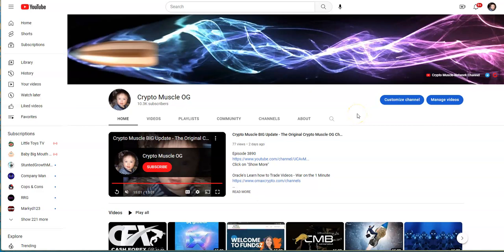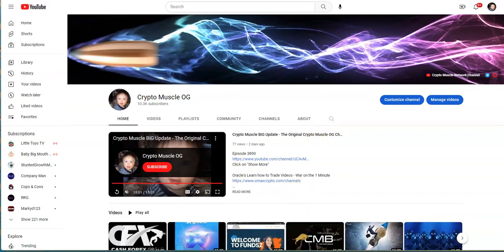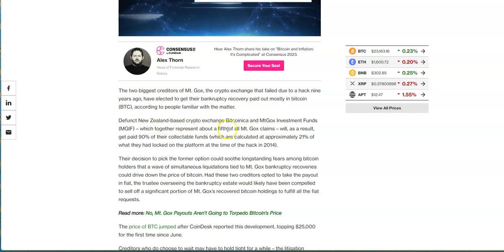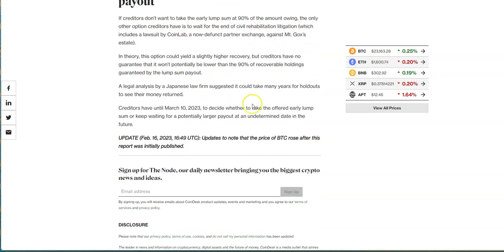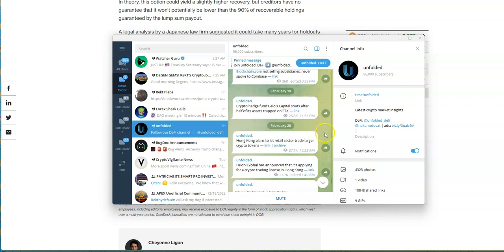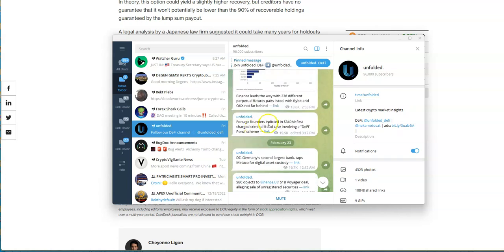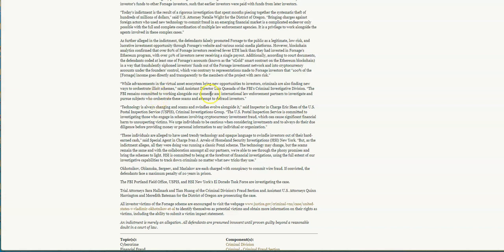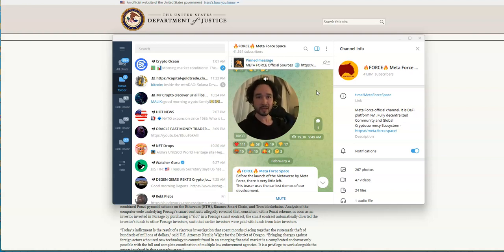Crypto News - Forsage Founders Indicted for $340 Million in Defi Scheme, Other Headlines in Crypto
Episode 3904

Minting of ZENIQ coins with Hubs and Masternodes

Mid-level Platforms

Others

Leverage Trading